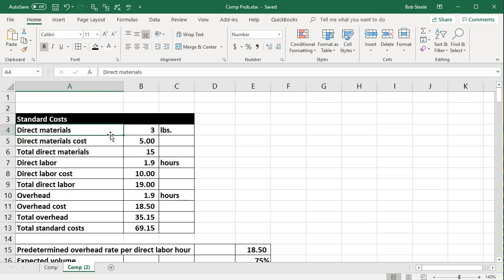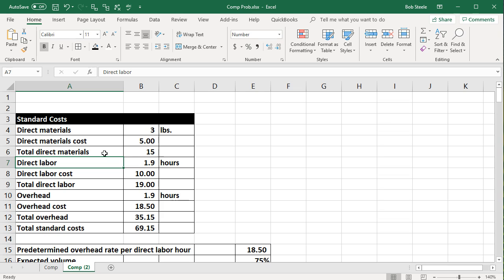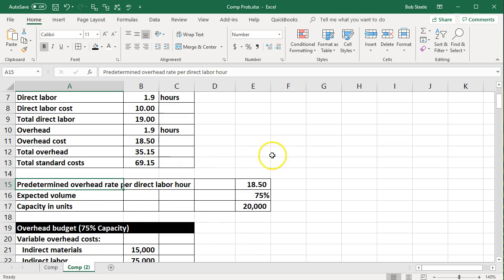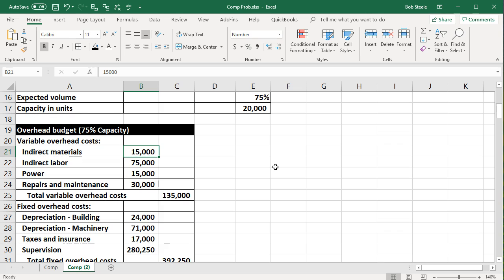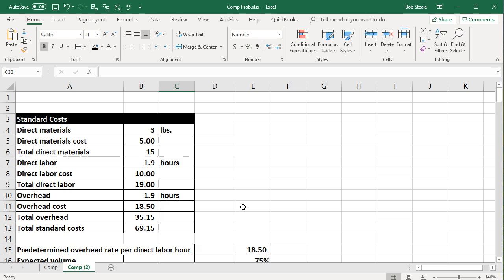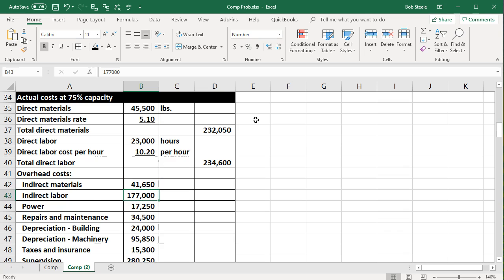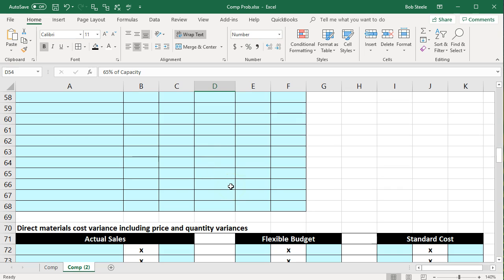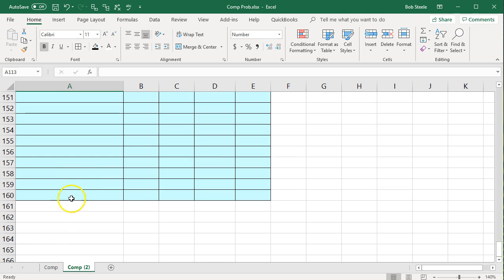Comp Prob 1 Data Cost Volume Profit Analysis (CVP)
Comp Prob 1 Data Flexible Overhead Budget